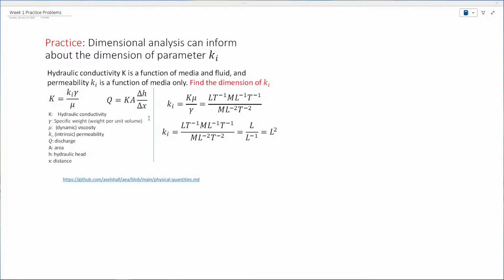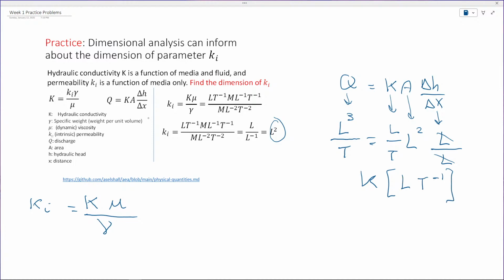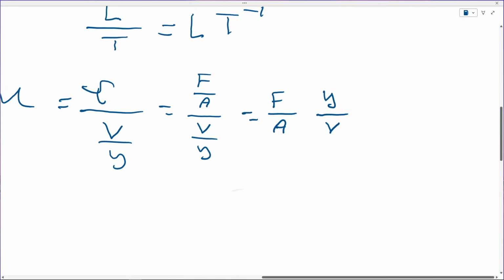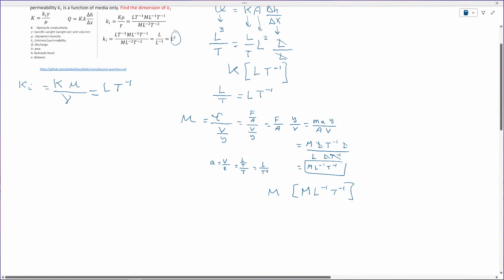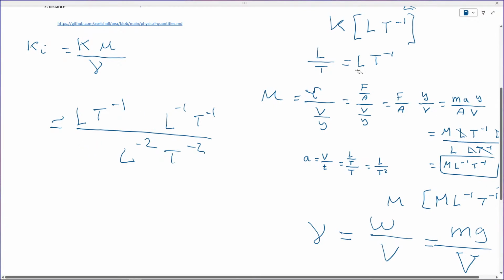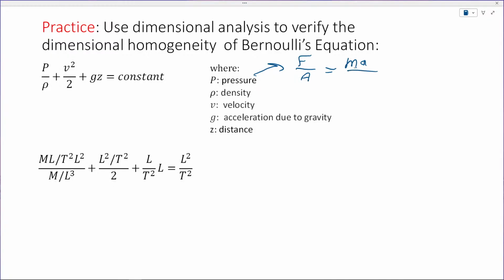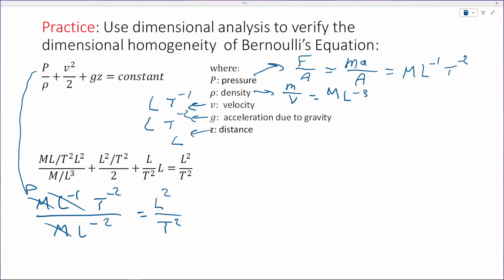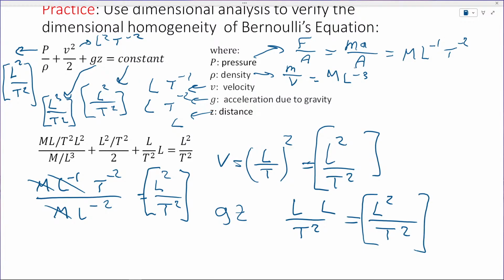DA - Dimensional Analysis Review: Tutorial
Watching these tutorials is not required. You can watch them if you need additional help.

00:00 Review
01:13 Practice Problem 1
11:40 Practice Problem 2
17:31 Practice Problem 3
20:14 Practice Problem 4
29:08 Practice Problem 5
40:55 Practice Problem 6
43:10 Homework Problems